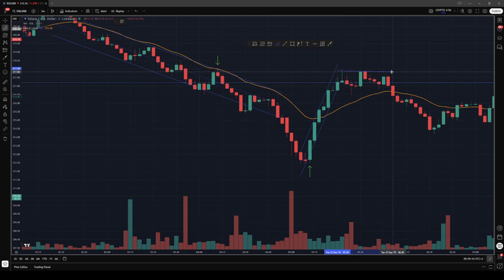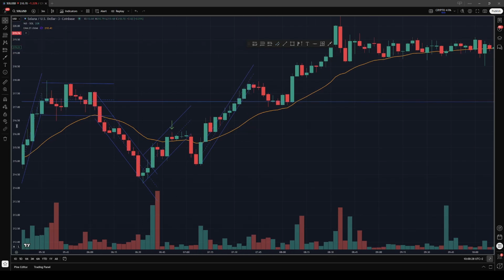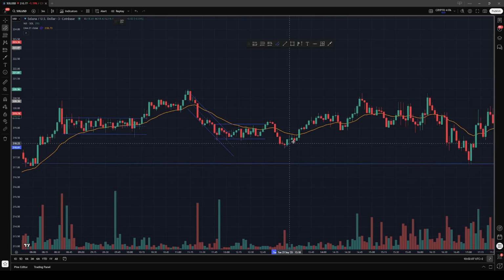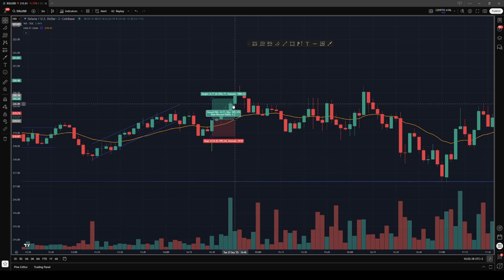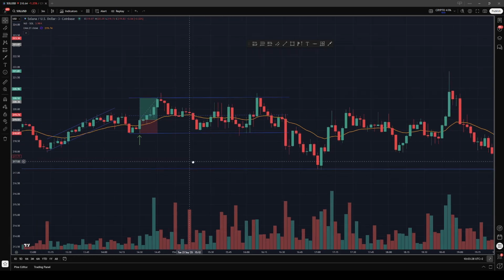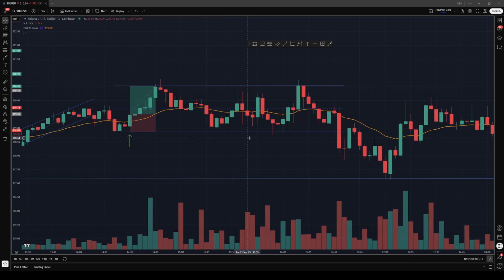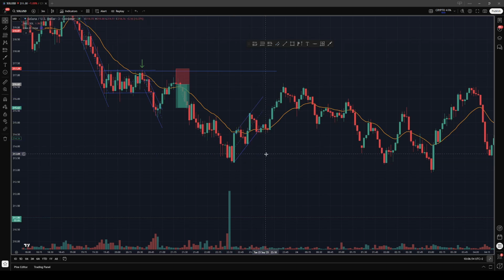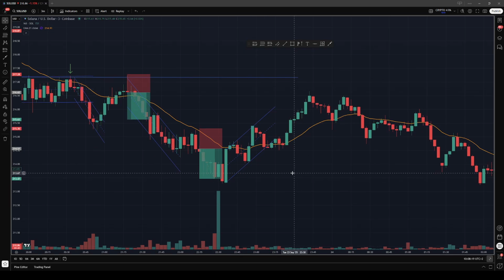Scalping Solana/USD with high probability setups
Hello traders. This is my price action trading for crypto. All in this video is in hindsight. I plan on recording live trades in future. These videos have the purpose to serve as my own journal. Many trades loses a lot of money. This is only for education and inspiration.